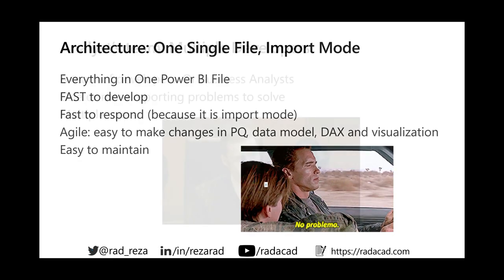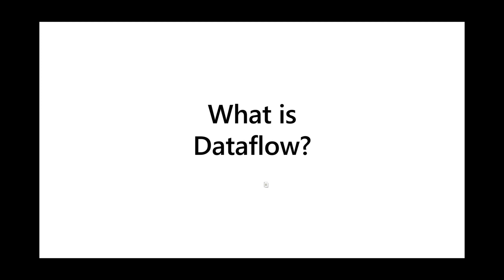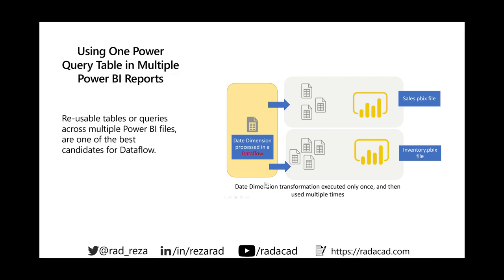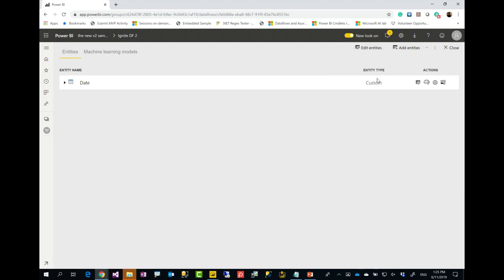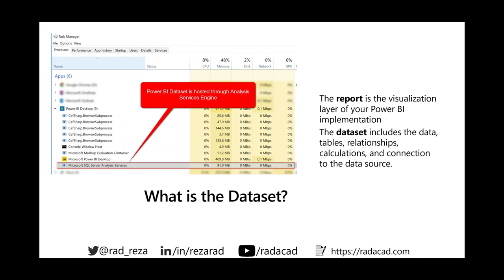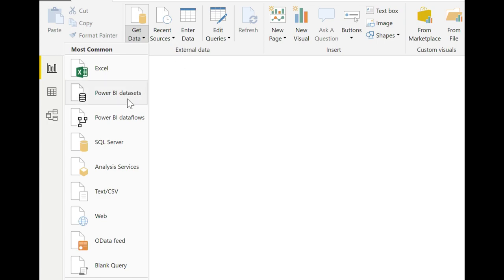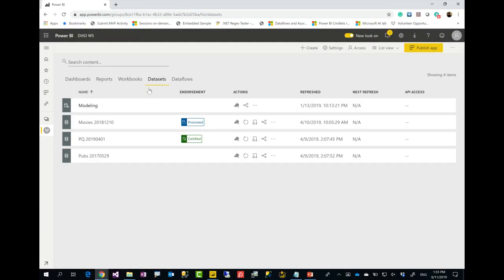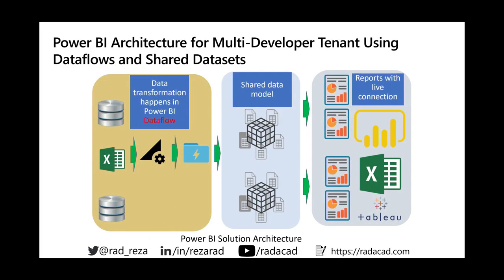Architecture blueprints for Microsoft Power BI implementation (Repeat) | THR3000R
Implementing a Power BI solution is not just about the report development, dashboard design, and DAX queries. Designing the right architecture is an essential part of a Power BI implementation. There are many areas to consider when you are designing a Power BI architecture. From layers of development, sharing reports and security, to the type of connection and usage of other components such as dataflow. Come to this session to learn about important things you need to know about the architecture of a Power BI solution. Learn about the key things to consider and how to design the architecture for your solution.